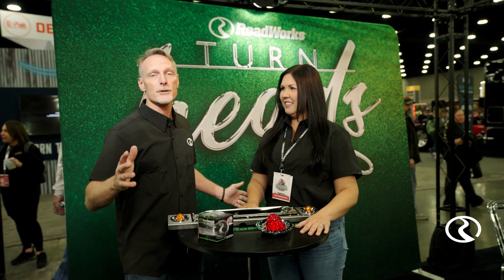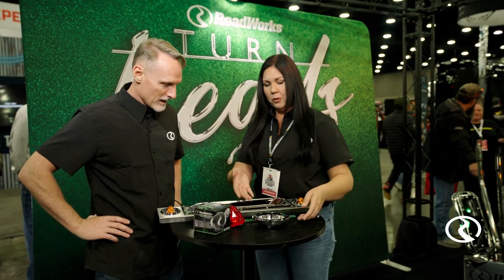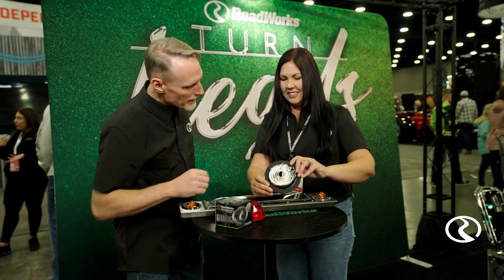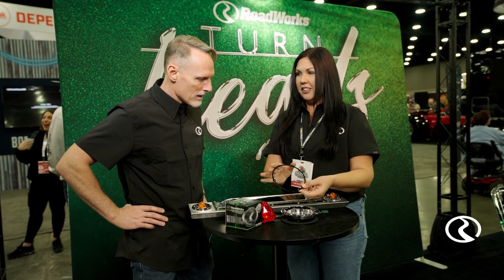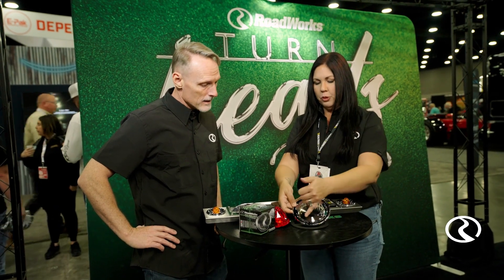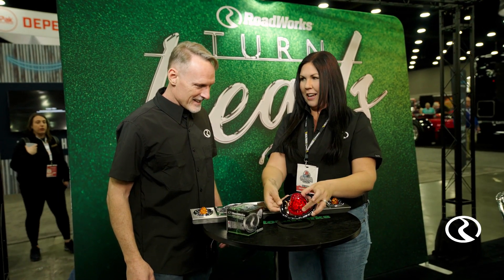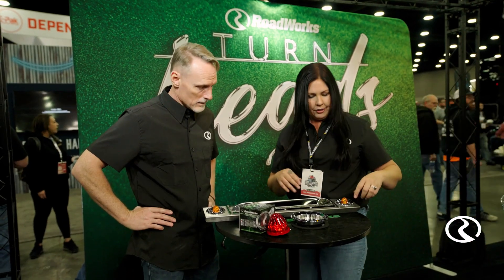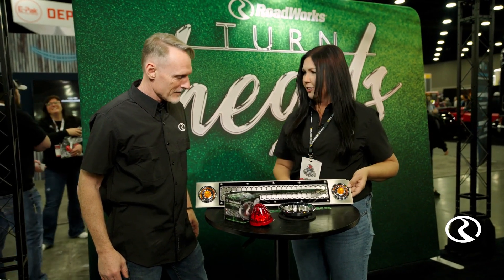Roadworks Icon RXT Recessed Watermelon Light Adapters MATS 2024